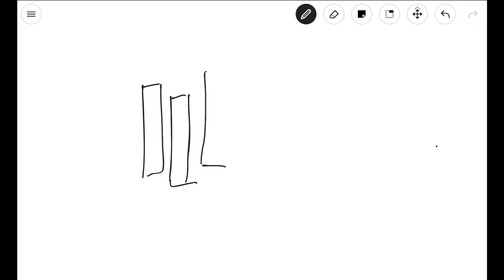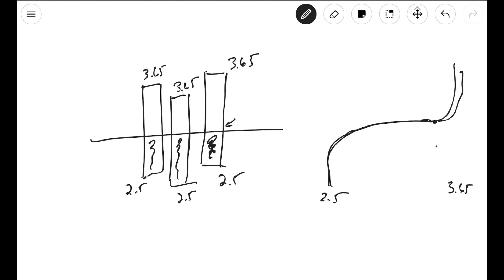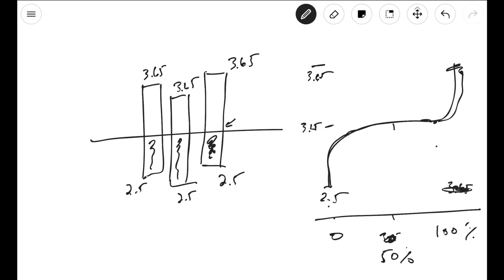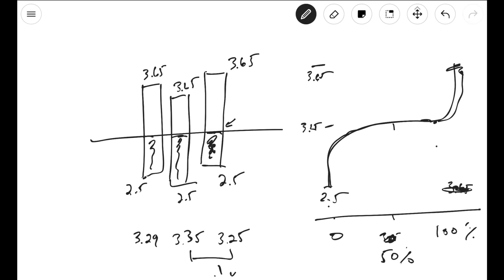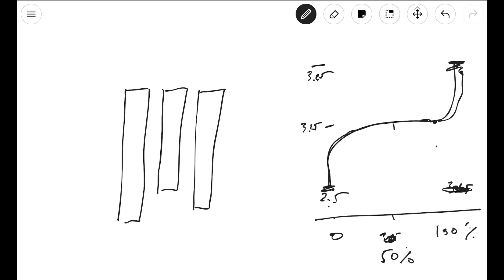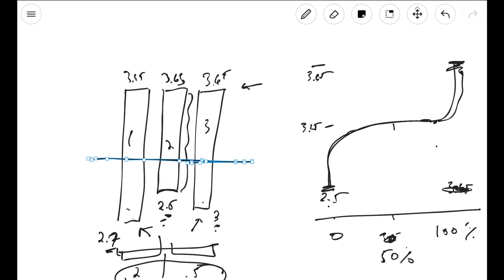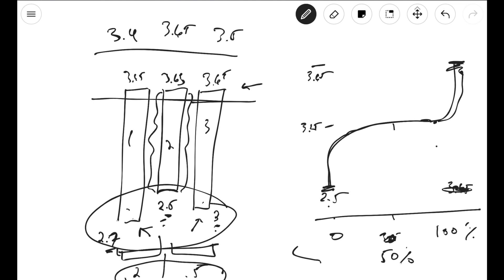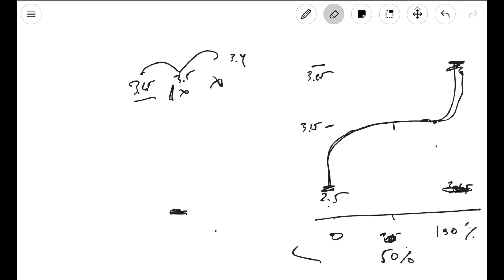Why You MUST Balance Your Lifepo4 Cells and Why They Won't Stay Balanced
This video goes into detail on the theory of cell balancing - why it is so important and importantly, why even balanced cells may not look balanced.

Here are the cells I use:
1. (lishen)
2. (lishen)
3. (eve)